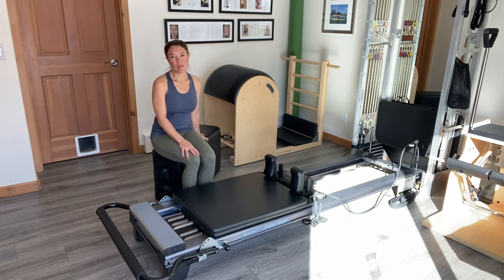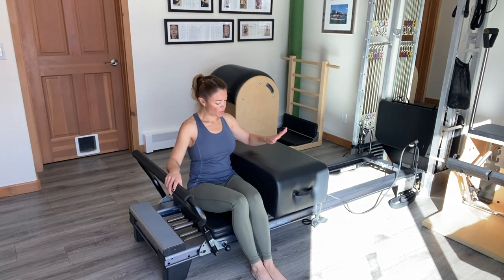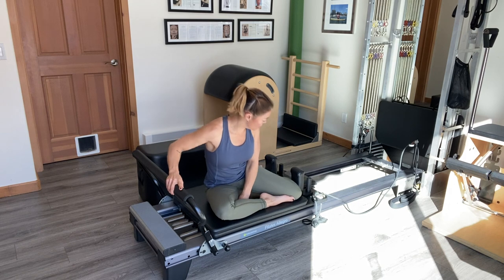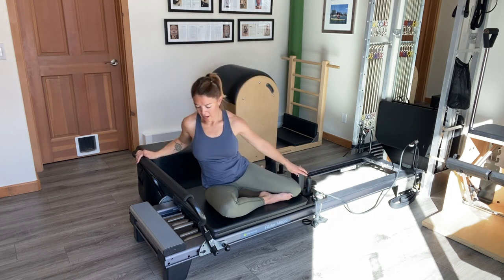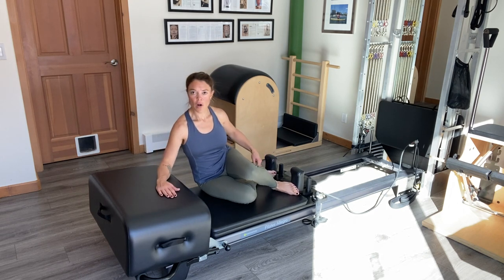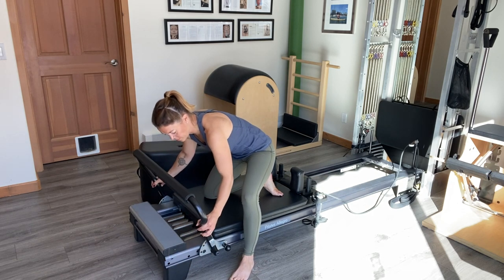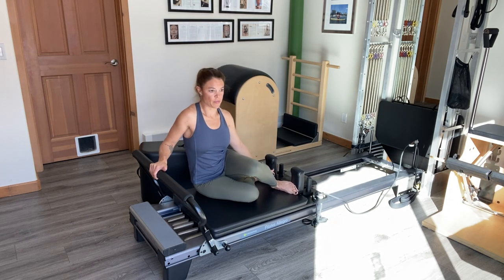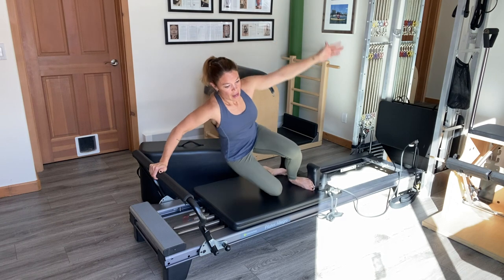Pilates inspired variations of Mermaid on the reformer from beginner to advanced level.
The Pilates Mermaid exercise with variations for beginners using the short box through to advanced level demonstrations using the Balanced Body Allegro Reformer.